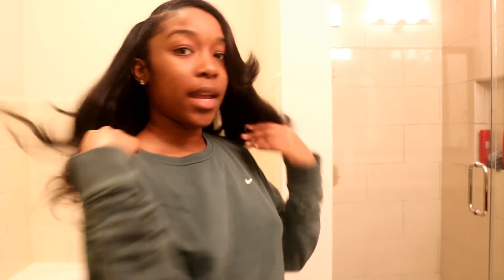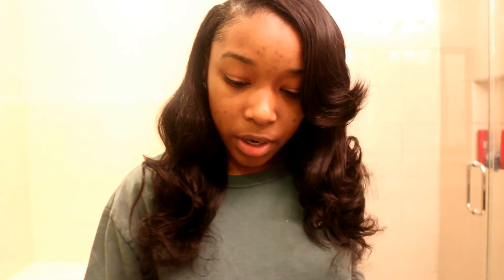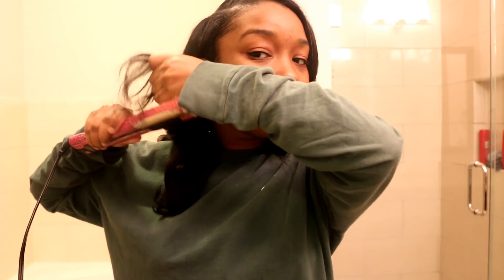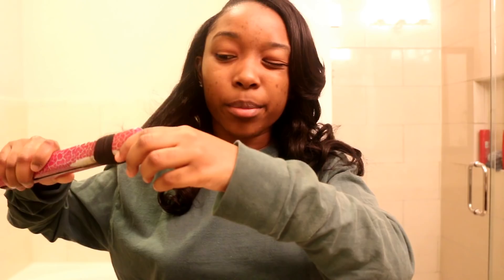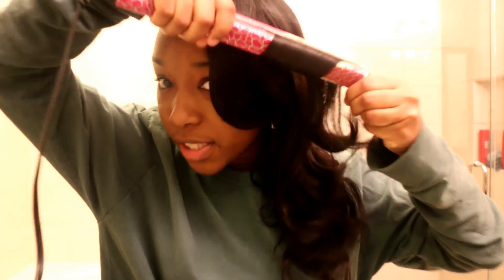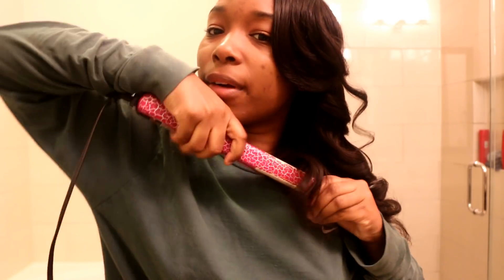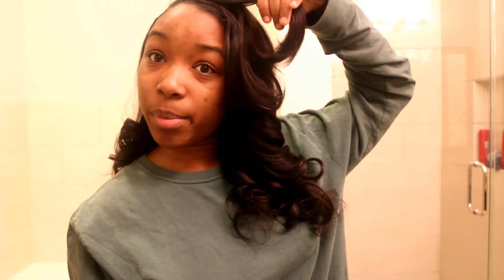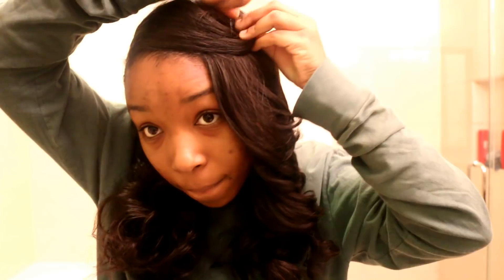HOW TO ACHIEVE BODY CURLS WITH FLAT IRON FT. PUDDINGHAIR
These body curls last for weeks! This is my favorite texture of hair!